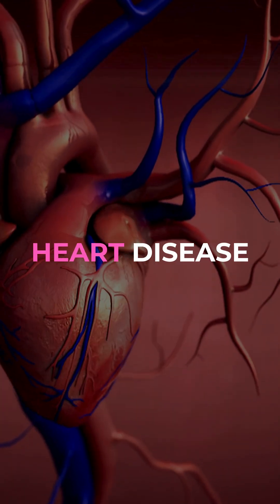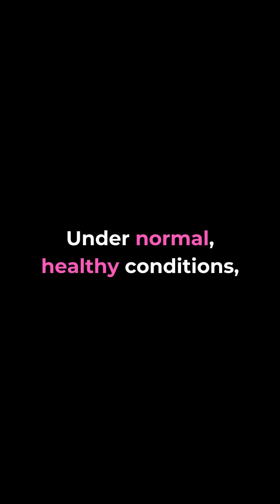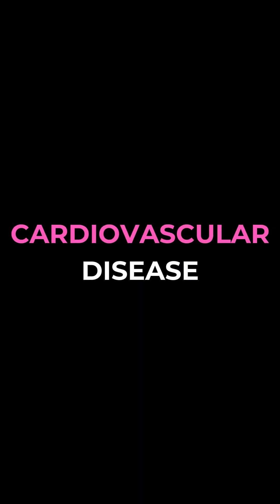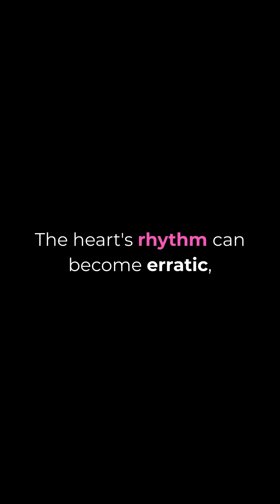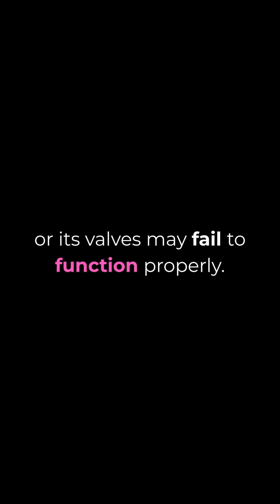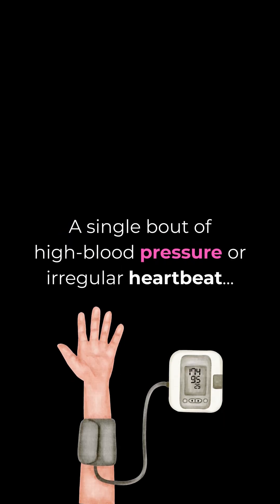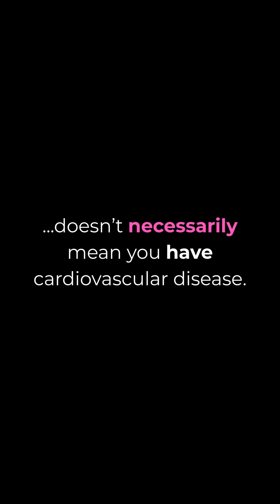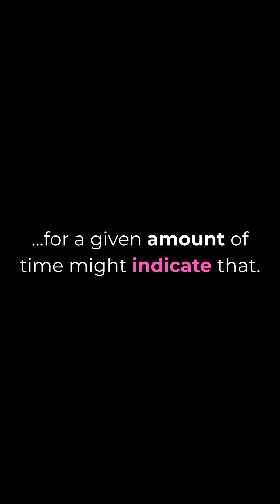Early detection of heart disease using enhanced multilayer perceptron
Artificial intelligence-based framework for early detection of heart disease using enhanced multilayer perceptron